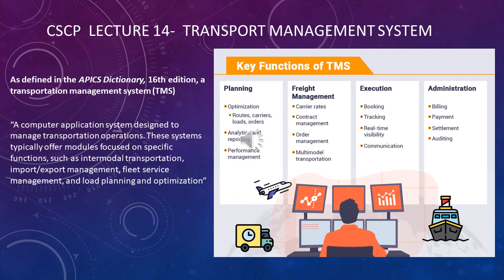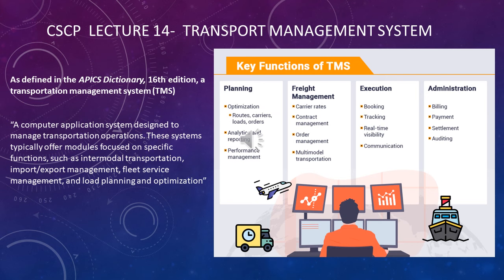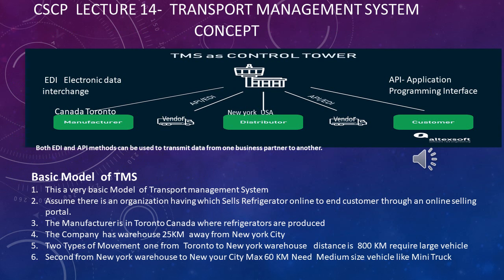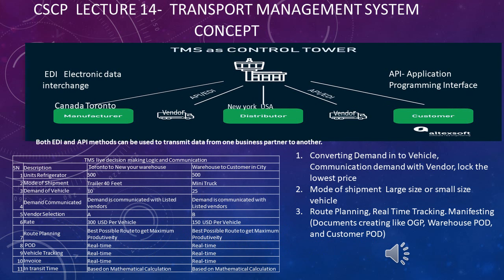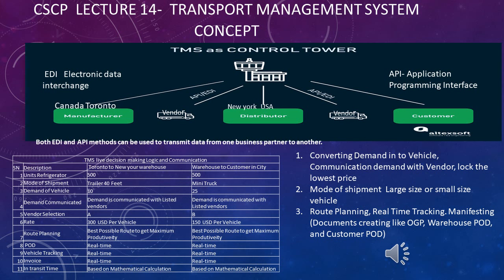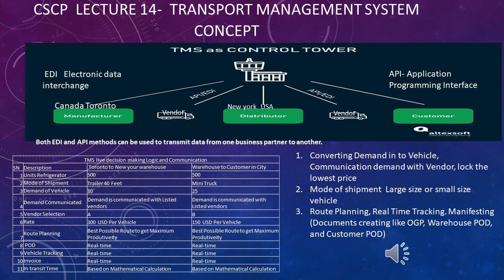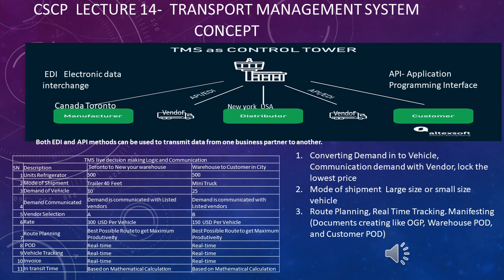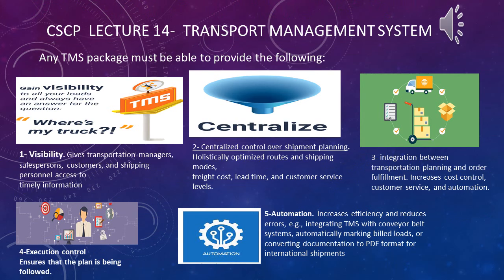TMS, Transport Management System-CSCP Lecture 14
Transport Management System. The Basic Concept Behind TMS